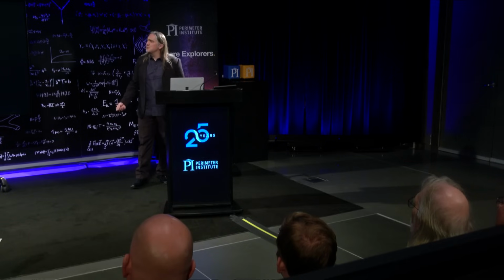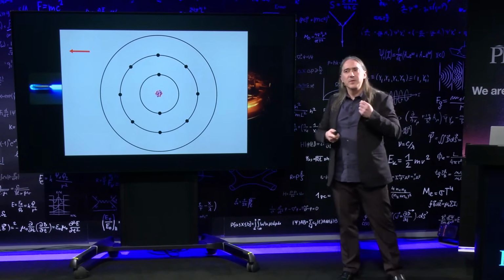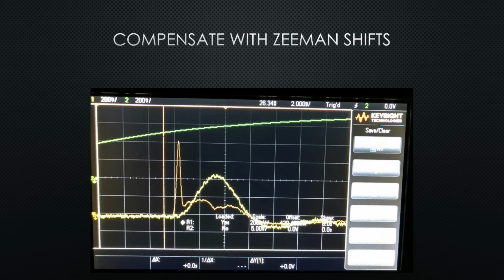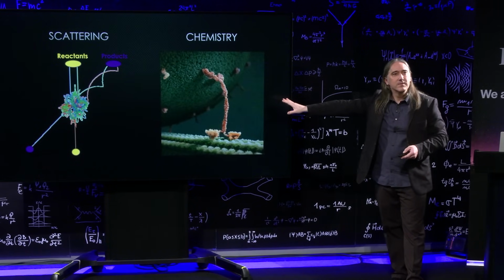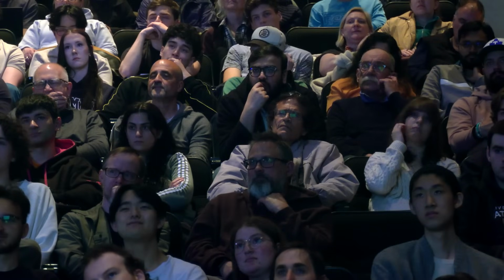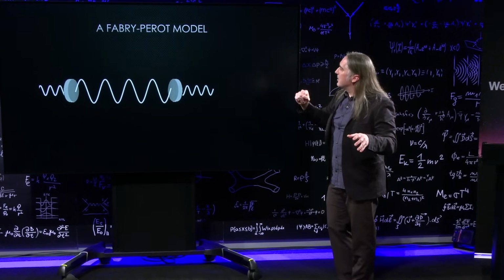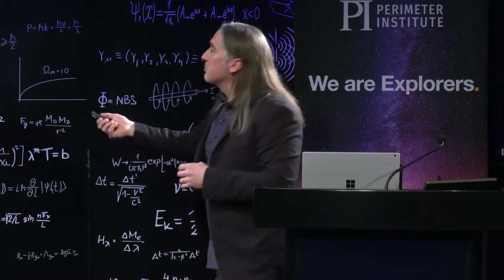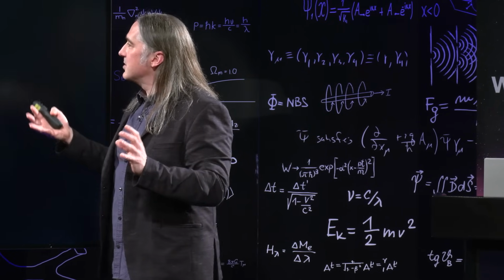Quantum Chemistry: Inside the Universe’s Coldest Test Tube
What happens when you run chemical reactions at temperatures colder than deep space—so cold that atoms practically stand still? In this livestream, physicist Dr. Alan Jamison takes us inside the cutting-edge world of ultracold chemistry, where researchers use powerful lasers and magnetic fields to chill atoms to billionths of a degree above absolute zero.

These extreme conditions offer more than novelty: they allow scientists to observe and control chemical reactions with unprecedented precision. From the surprising role of quantum spin in reaction rates to the discovery of new kinds of chemical resonances, Jamison reveals how cold isn’t just a setting—it’s a tool to unlock fundamental truths about matter, complexity, and the quantum nature of reality.

Join us for a deep dive into the science of stillness, and discover how lowering the temperature might raise the stakes for the future of chemistry and quantum technology.

Dr. Alan Jamison is a physicist at the University of Waterloo, jointly appointed to the Department of Physics and Astronomy and the Institute for Quantum Computing. His research explores ultracold atoms and molecules to uncover the quantum foundations of chemistry, many-body physics, and information science. A former postdoc in Nobel Laureate Wolfgang Ketterle’s lab at MIT, Jamison now leads experiments that push the limits of quantum control.

Perimeter Institute (charitable registration number 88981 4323 RR0001) is the world’s largest independent research hub devoted to theoretical physics, created to foster breakthroughs in the fundamental understanding of our universe, from the smallest particles to the entire cosmos.